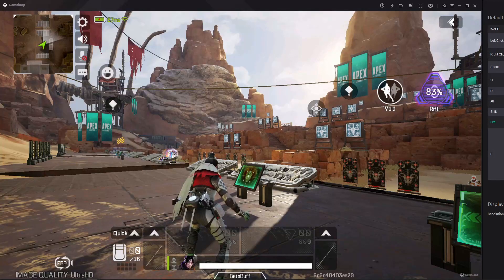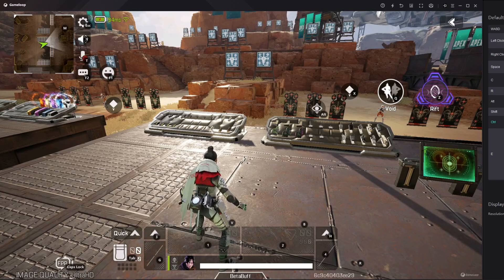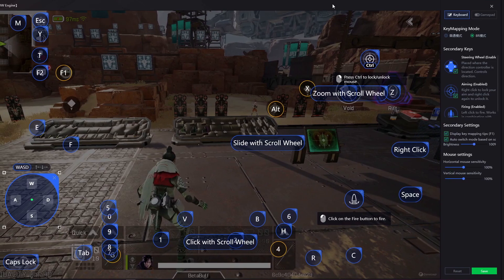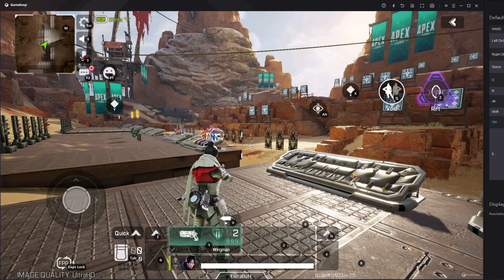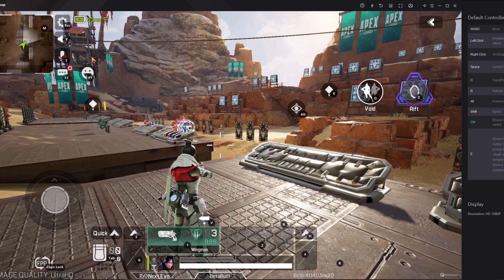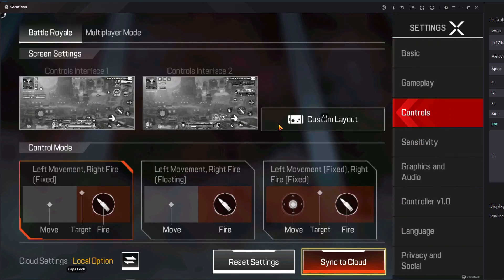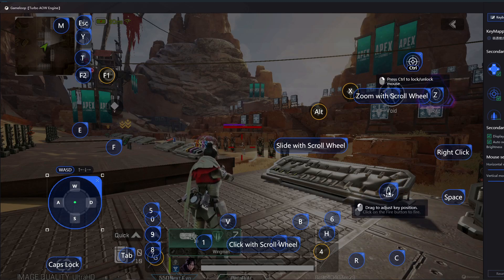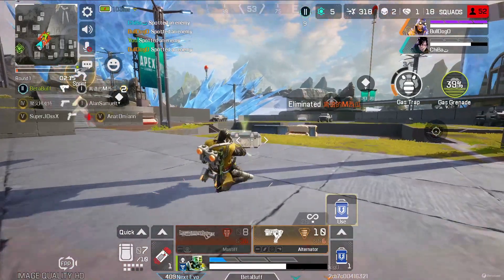FIX- Apex Legands Mobile Keymapping Problem In Gameloop Emulator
In this video I am going to FIX- Apex Legands Mobile Keymapping Problem In Gameloop Emulator